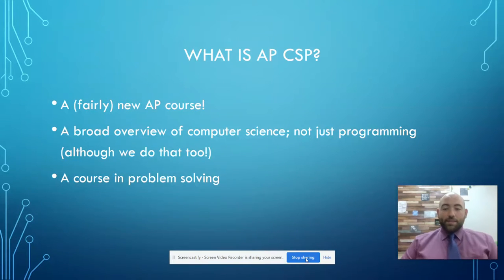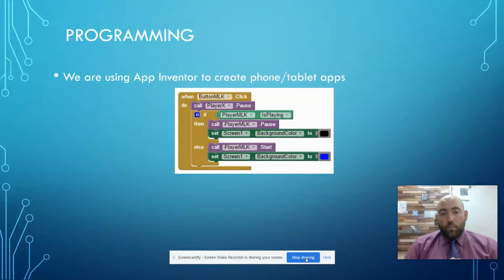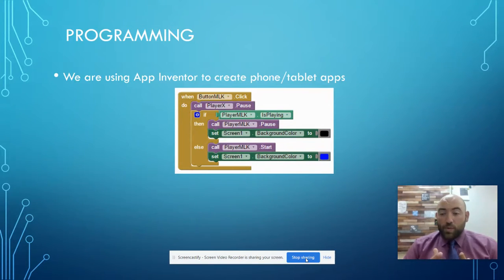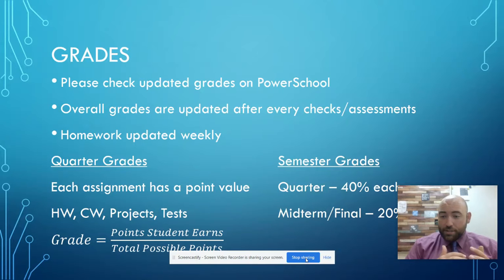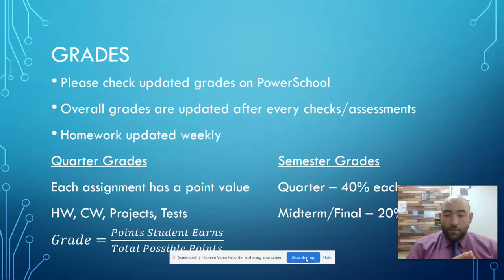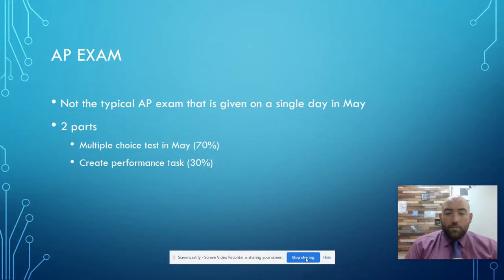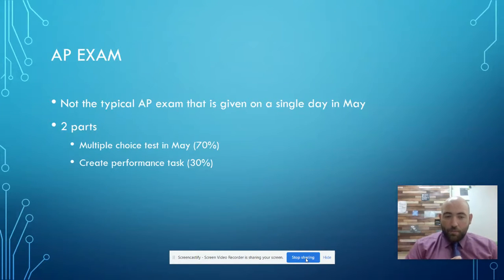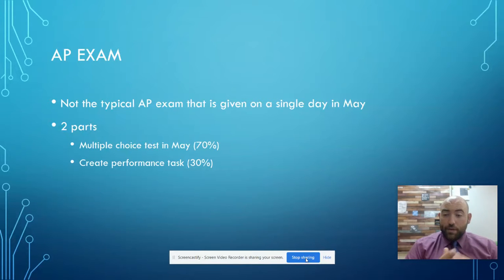AP CSP Michael McCarthy